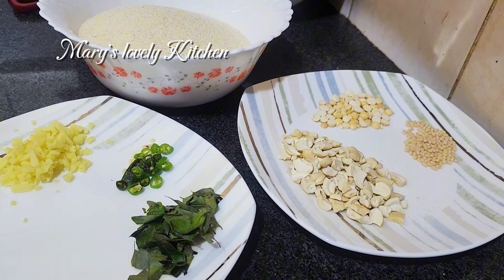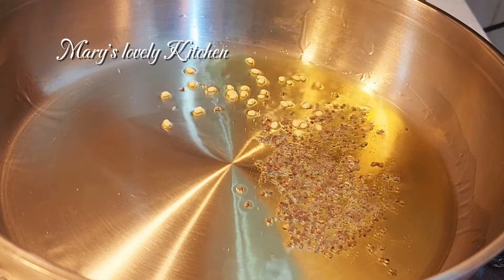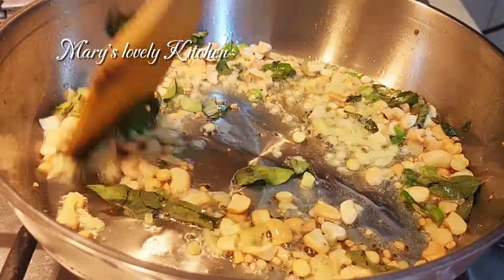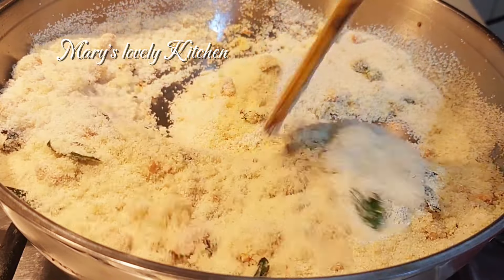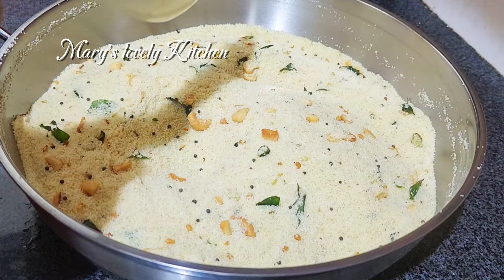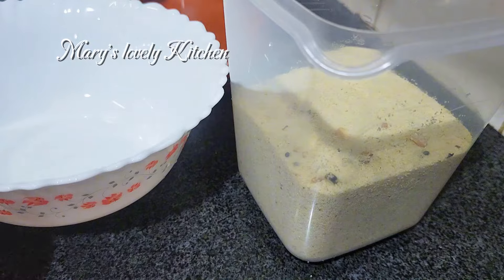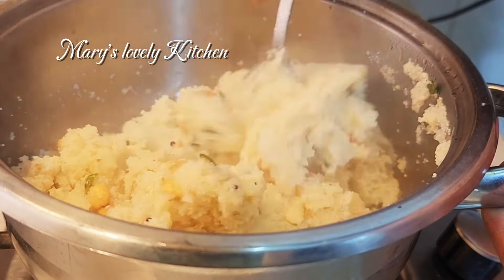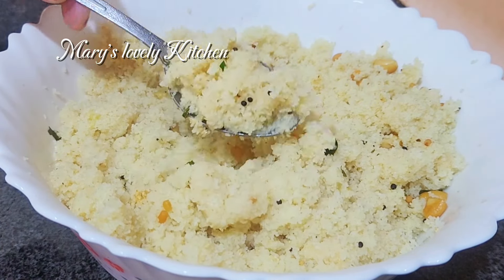Upma premix || Instant Upma Recipe || Breakfast in 5 minutes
hi friends,
today I am sharing a very useful video for bachlers, hostlers and working women. i think you all like this 5 minutes breakfast recipe.  appreciate your valuable feedback. if you like this video, do not hesitate to like and subscribe and support me. watch and enjoy.😍

Upma premix || Instant Upma || Breakfast in 5 minutes

how to make Upma premix
Upma premix
ready mix Upma
how to prepare ready mix Upma
instant Upma recipe
5 minutes breakfast
instant breakfast
easy breakfast
time saving recipe
kitchen tips
time saving tips
recipe
breakfast recipe

ingredients

*for Upma premix

*to make Upma
water 2 cps
Upma mix 2 cup